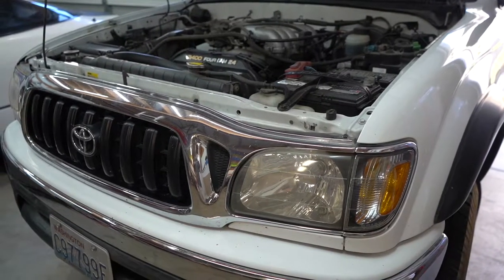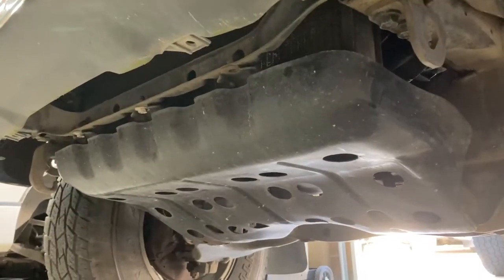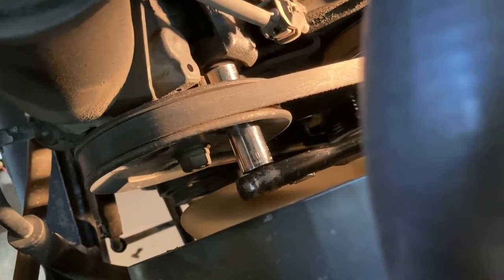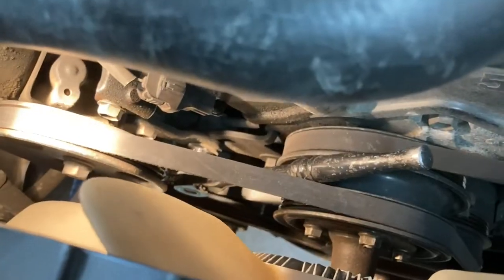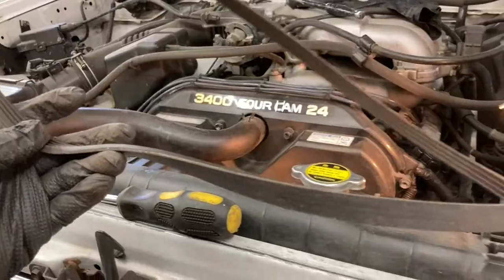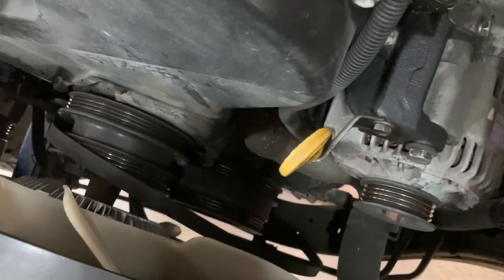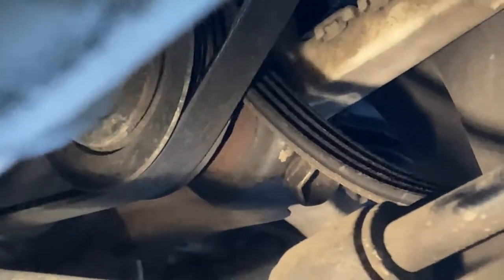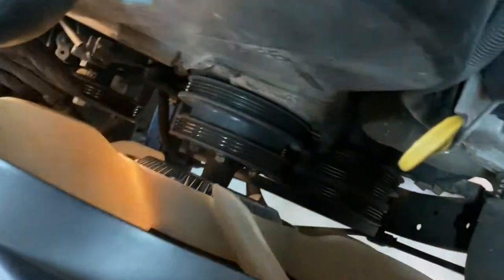How to Replace Toyota Tacoma Drive Belts - 3.4L V6 5vz-fe Power Steering, A/C and Alternator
In this video I go over the steps needed to replace all of the drive belts on a 1st gen Tacoma, 3rd gen 4runner with the 3.4L 5vz-fe V6 engine.

PB Blaster

Belts Installed:
Fan & Alt - K040413
P.S. - K040420
A.C. - K040343

OEM Part Numbers:

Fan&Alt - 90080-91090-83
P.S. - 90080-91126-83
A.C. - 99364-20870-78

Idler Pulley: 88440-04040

Alternator lock nut - 25 ft-lbs
Alternator pivot bolt - 38 ft-lbs
AC pulley nut - 29 ft-lbs
Power steering pivot bolt - 32 ft-lbs
Lock nut for adjuster - 32 ft-lbs

Current Suspension Setup on my 2001 Tacoma:

OME Dakar Leaf (D)
OME Dakar Leaf (P)
Bushing Kit (1 per side)
Exhaust Extension Bracket
OME 881 Springs
OME Nitrocharger Front Struts
OME Nitrocharger Rear Shocks
KYB Strut Top Mount